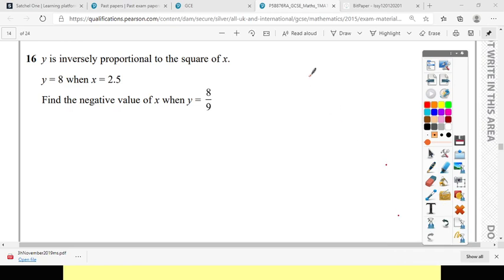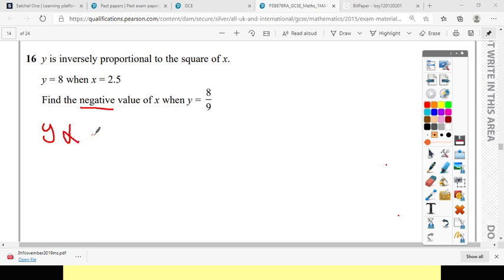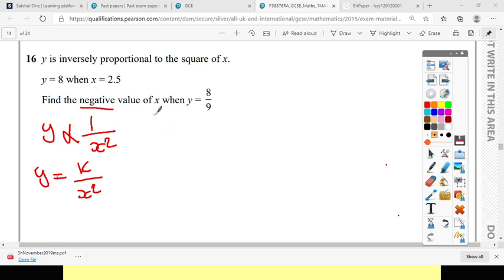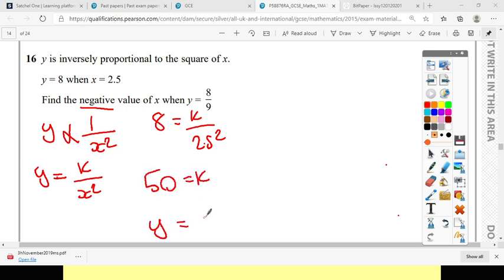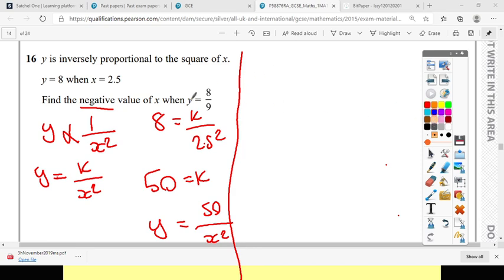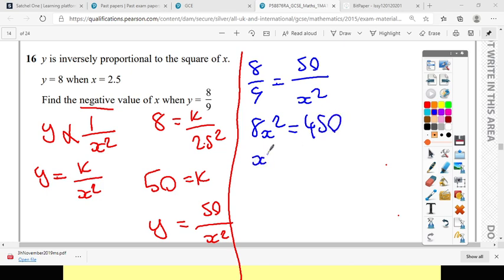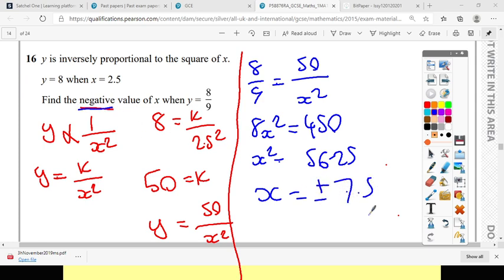q16 November 2019 Paper 3 Indirect Proportion